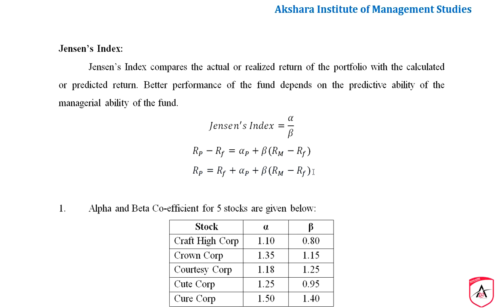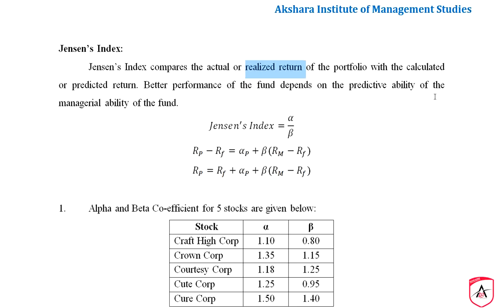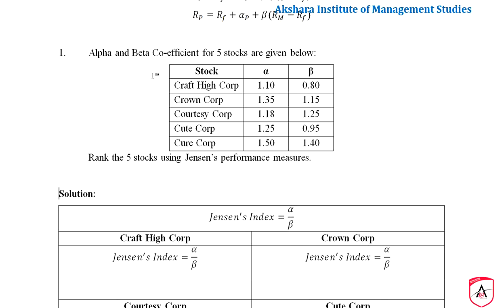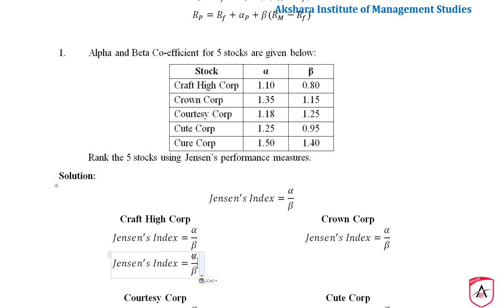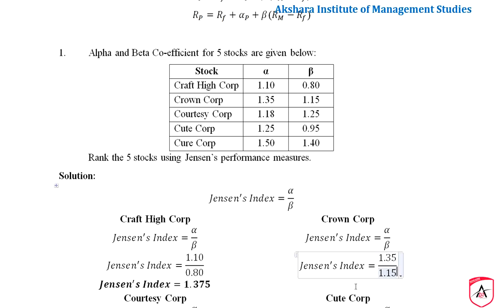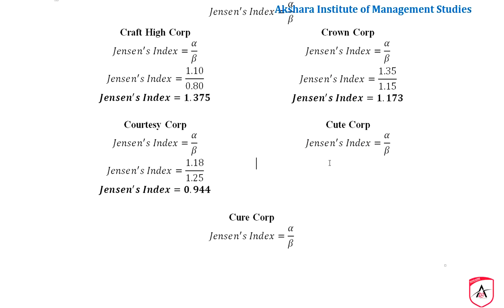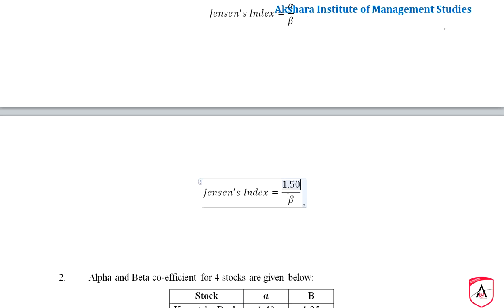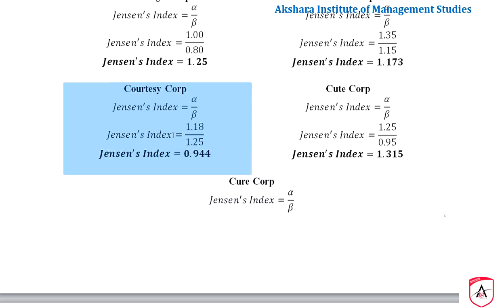Unit 6 Jensen's Index Qestion number 1 & 2